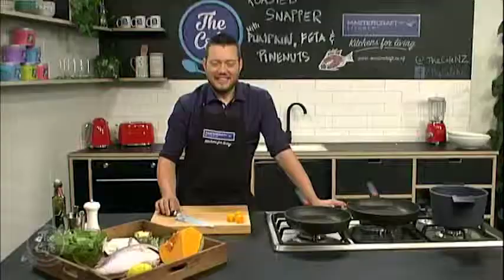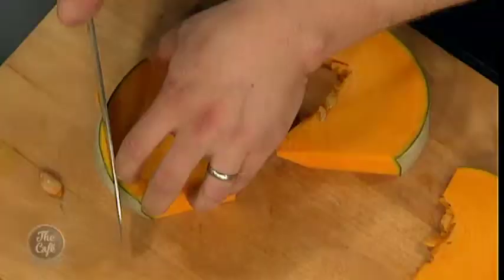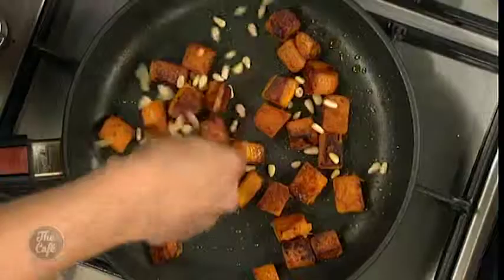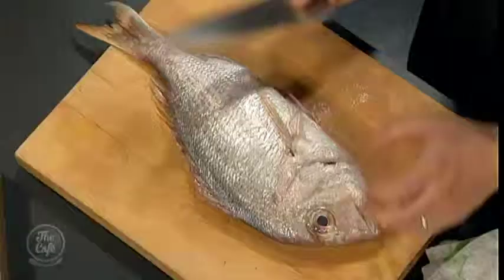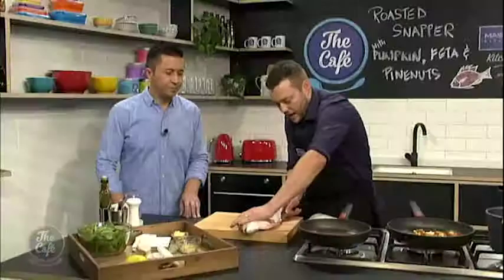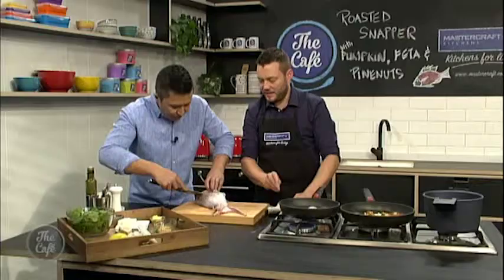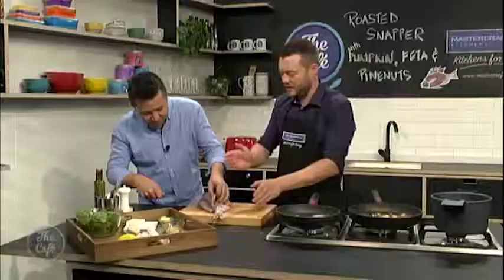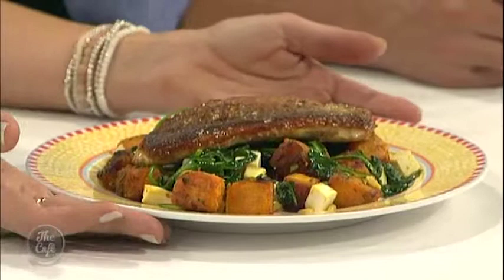Mark Southon creates Roasted Snapper with Pumpkin, Feta and Pinenuts in the Mastercraft Kitchen